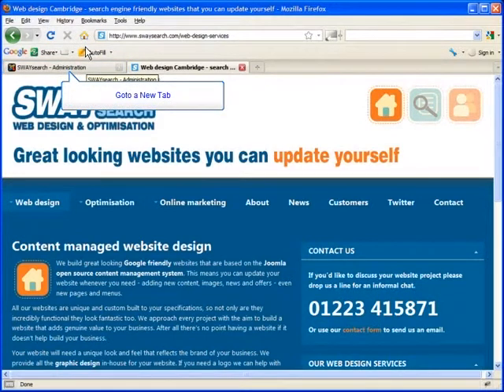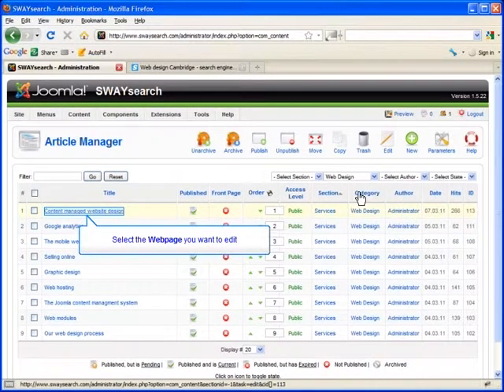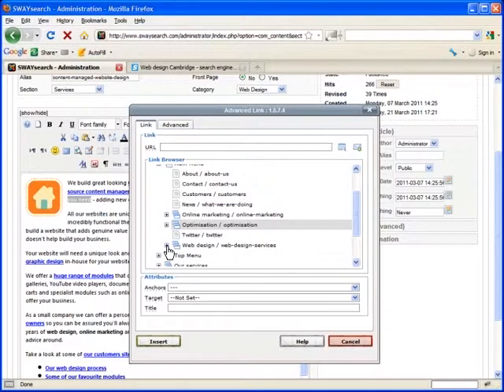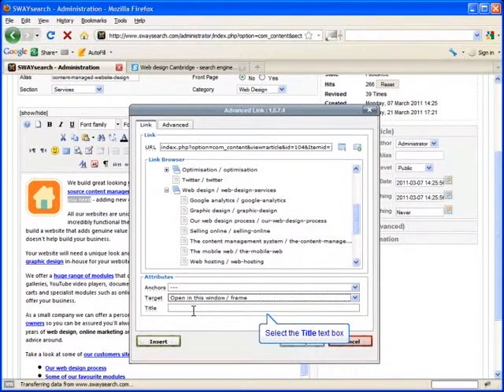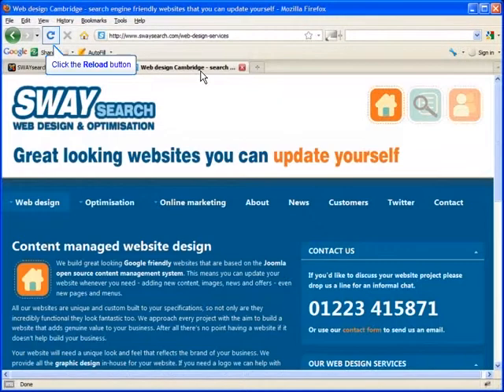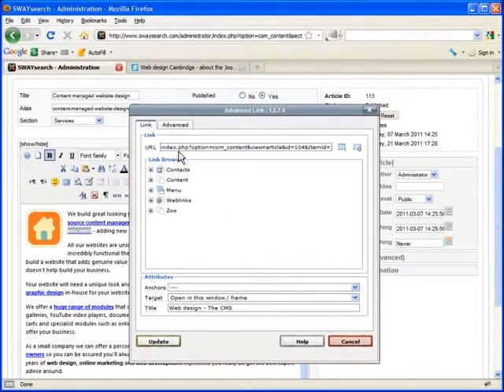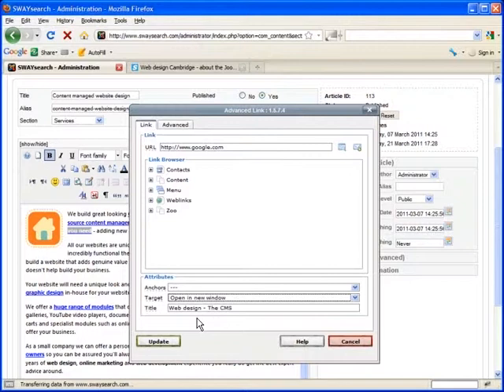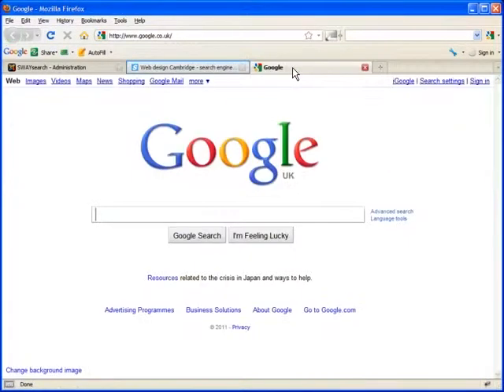Joomla Tutorial 2: Adding internal and external links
The second Joomla tutorials - adding links to Joomla. In this tutorial we show you how to add links to internal and external webpages and how to open links in a new window to keep people on your website. We'll also show you how to use the title tag to add in search engine friendly keywords.

To view a full screen version please visit our and go to Support - Online Training.